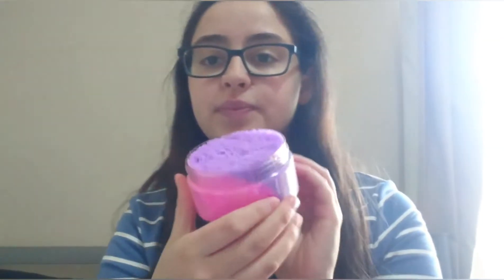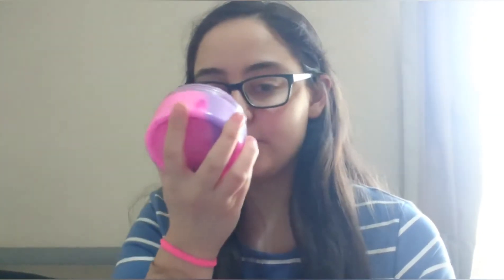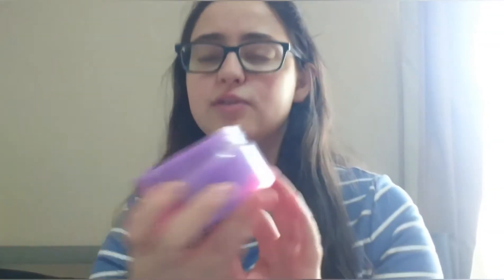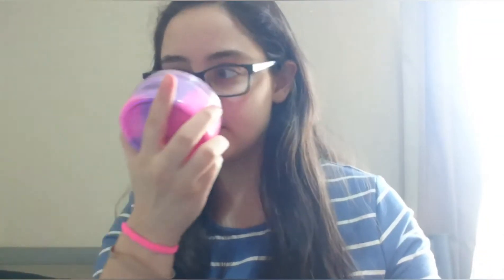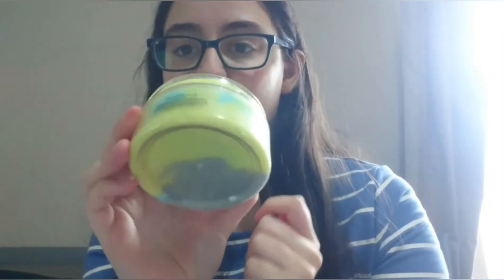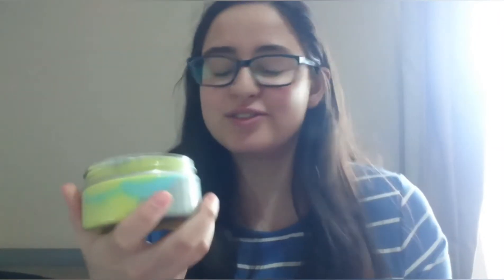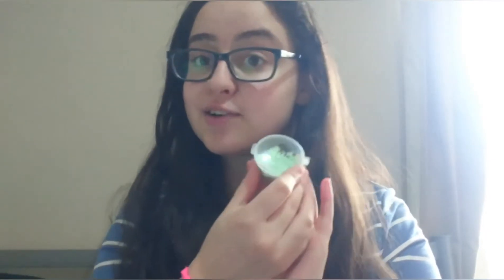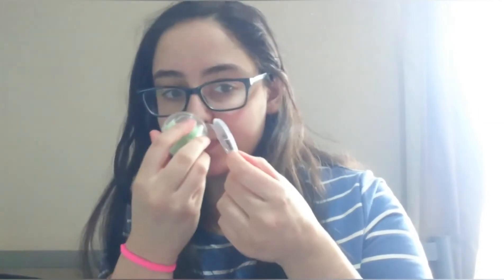HAPPY PLACE COSMETICS HAUL #5 | More body scrubs 🤦🏻‍♀️ | 2020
Hey guys its Lauren and today I'm showing you my haul from happy place cosmetics.